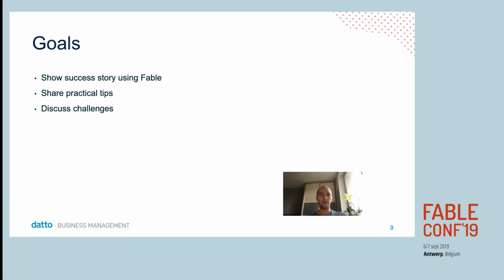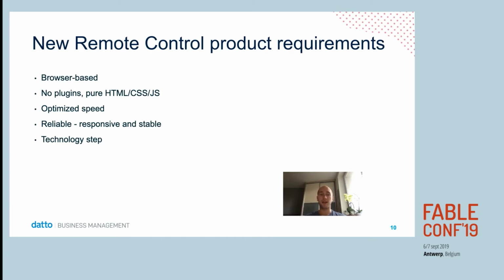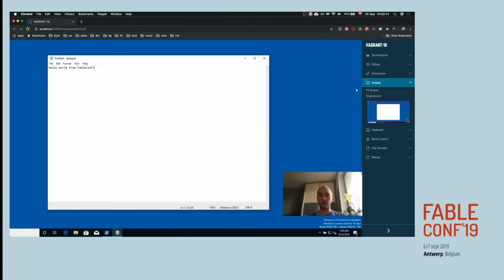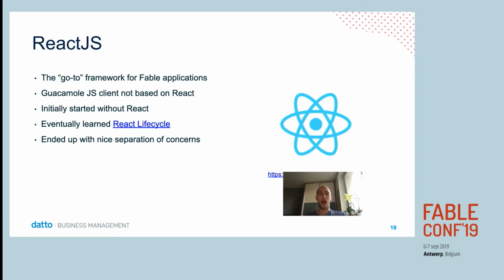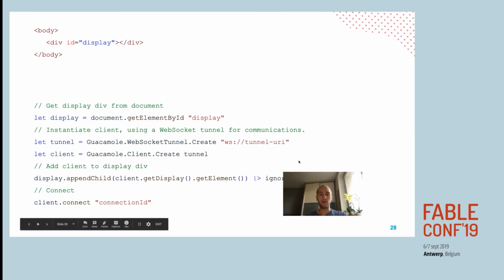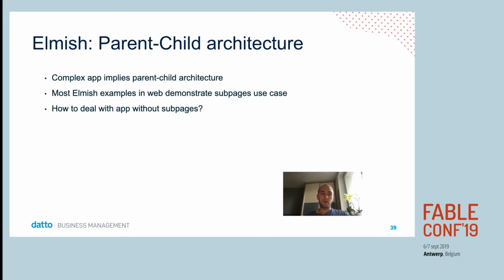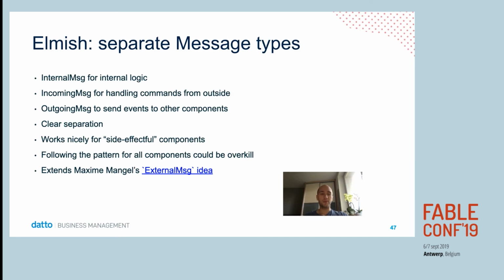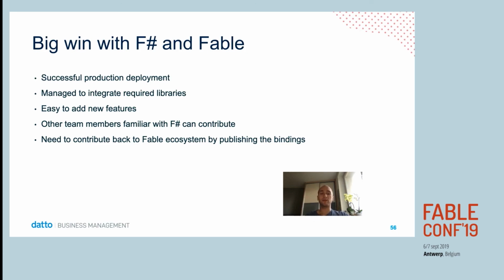Web Remote Control - Tomasz Heimowski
FableConf 2019 - Antwerp

Datto Remote Management and Monitoring (RMM) is the platform of choice for thousands of Managed Service Providers to administrate large computer networks. "Web Remote Control" is a new application within RMM kit, implemented using Fable and Elmish, that allows to establish Remote Control & Takeover connections directly from a browser. During this session we'll explore its set of handy features, discuss technical challenges of interacting with JS libraries and sharing F# code with Agents running on the end computers.